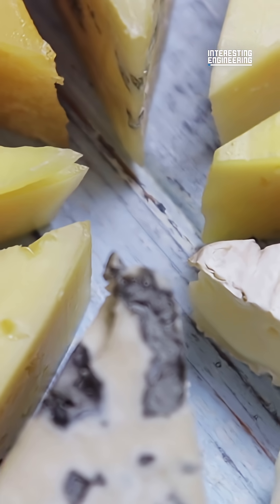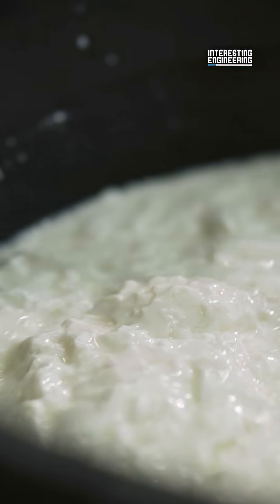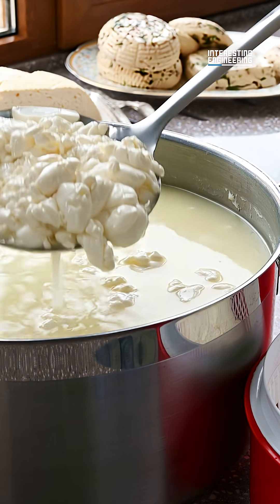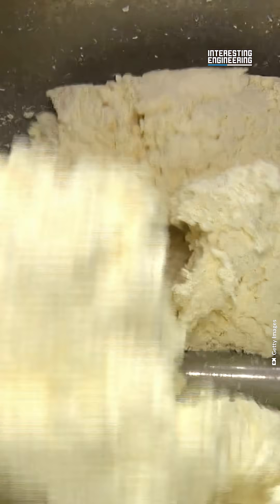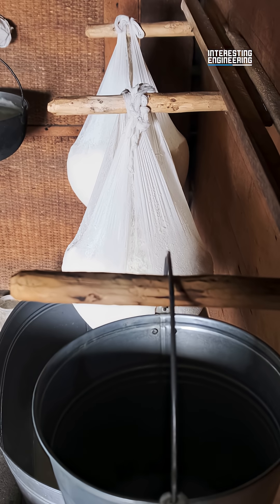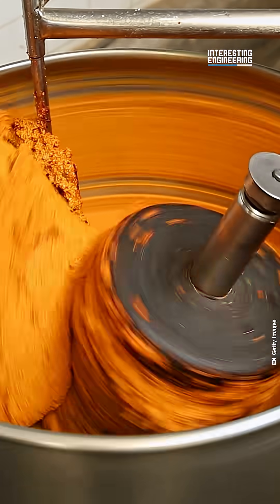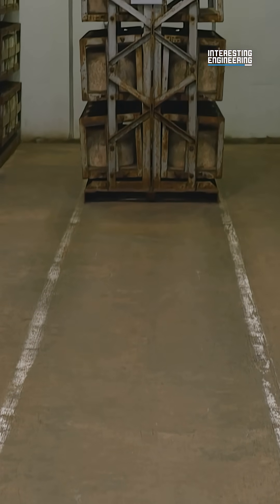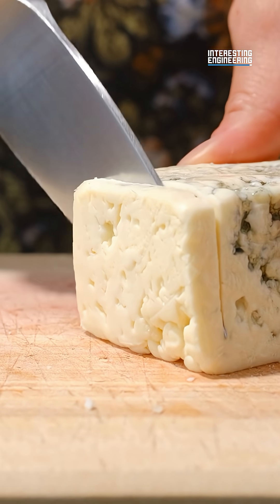How Does Milk Turn Into Cheese?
Have you ever wondered how all the different kinds of cheeses come just from one thing: milk? It takes three and a half chemical processes to transform milk into yummy cheesy goodness. Can you guess which ones?